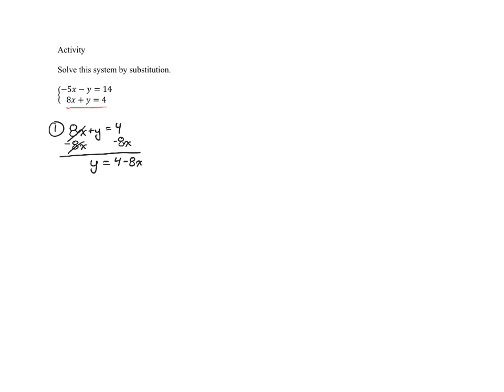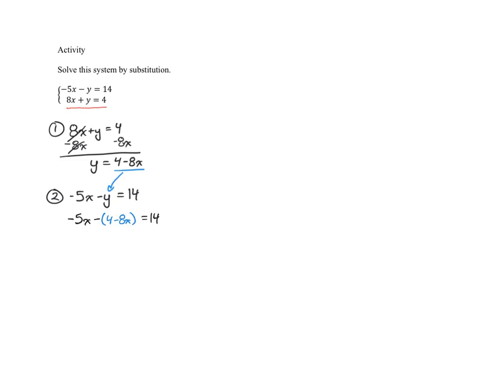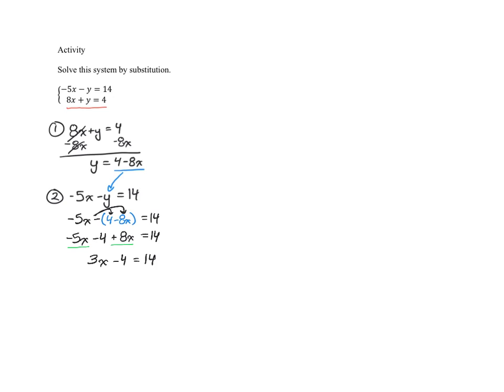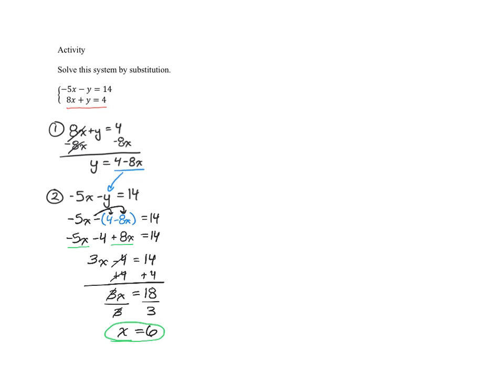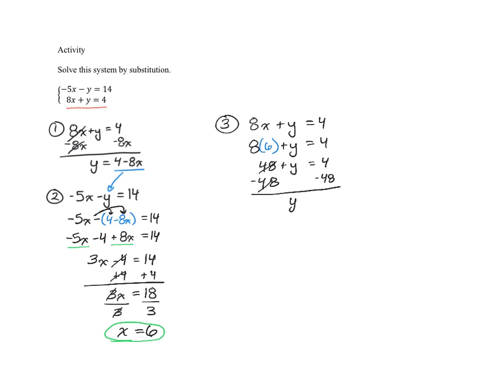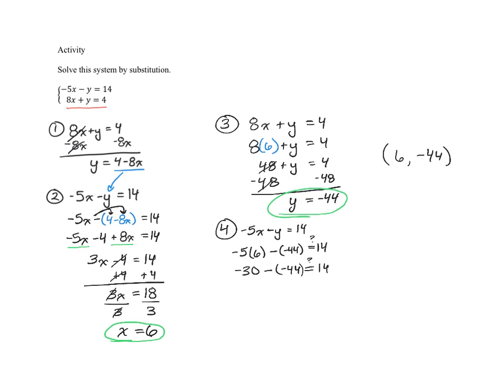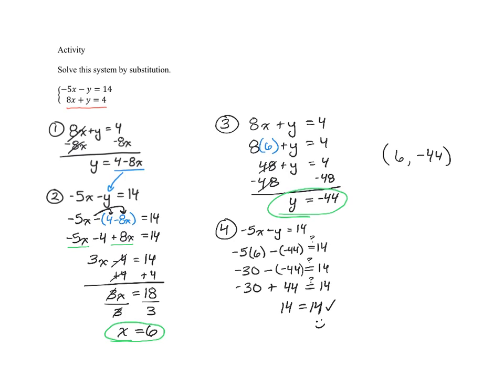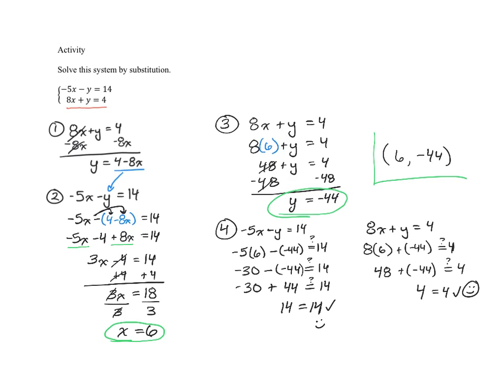Solving A System by Substitution